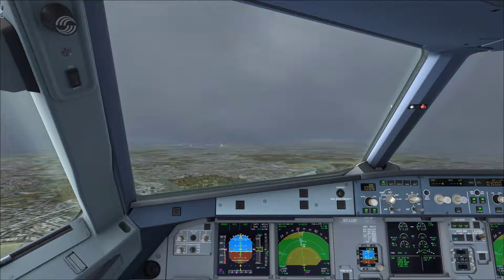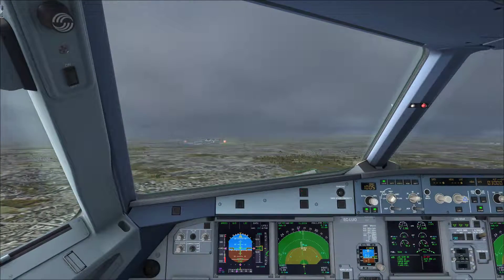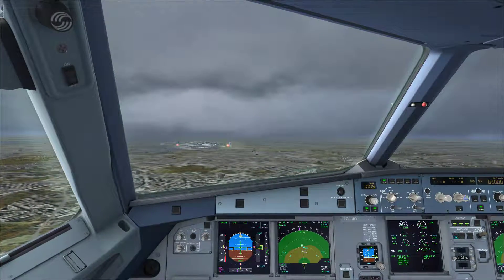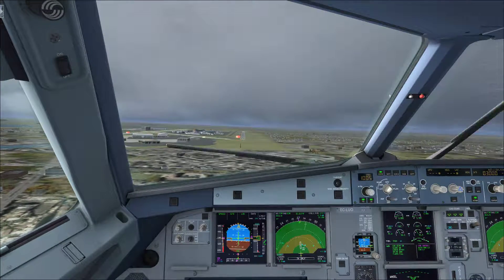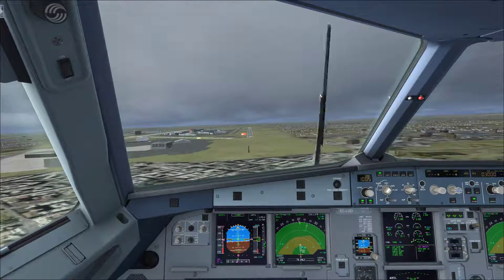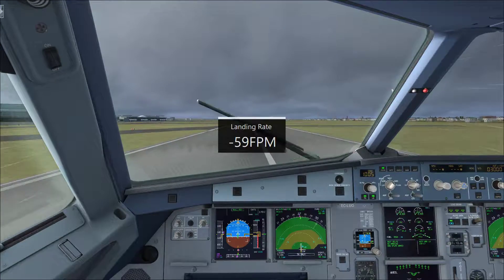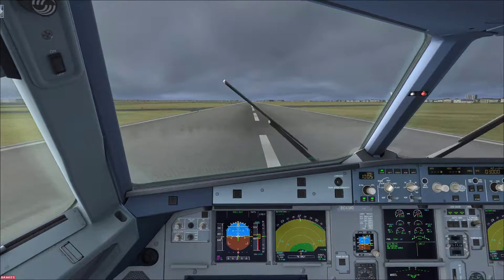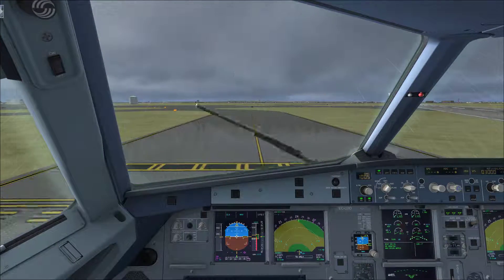FSX London heathrow 27R Cockpit Landing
FSX
Aerosoft A320
Heathrow Airport Cockpit Landing (EGLL)

LEBL - EGLL  27R